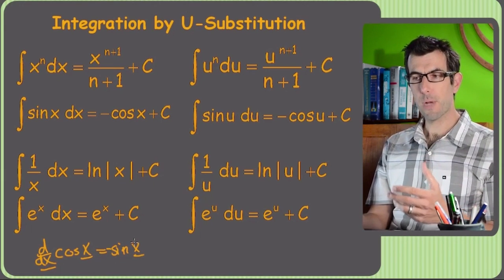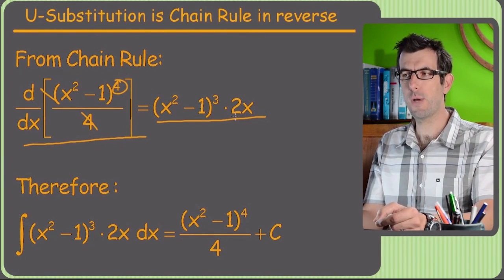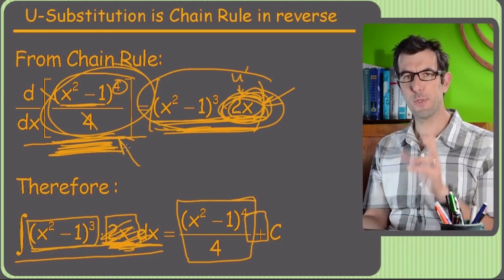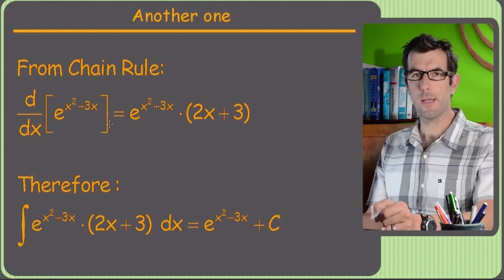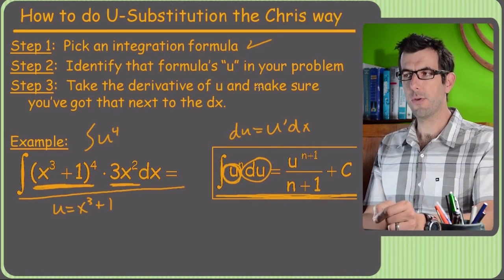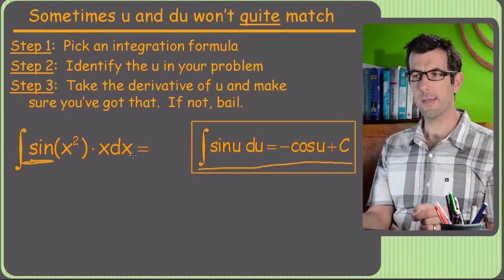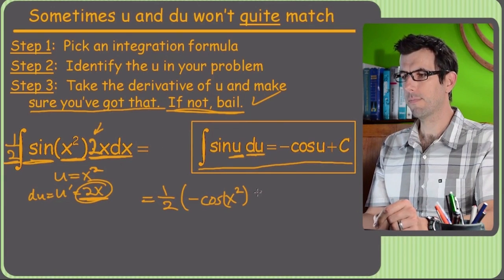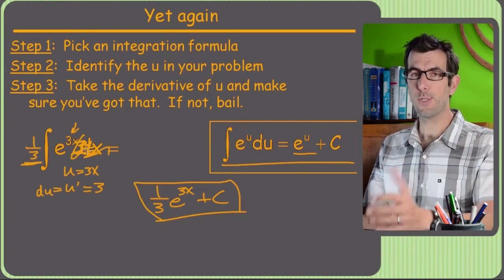Integration 12 What is U Substitution